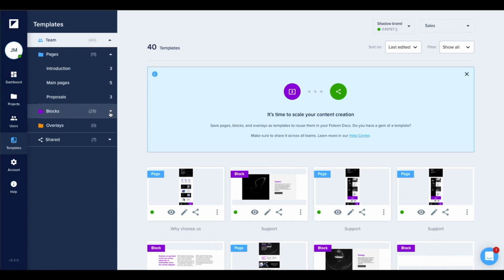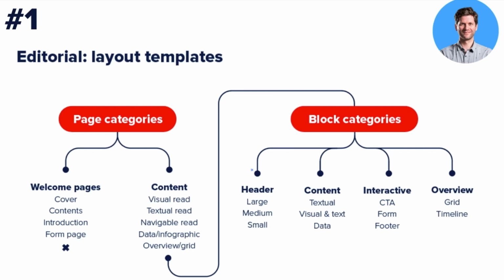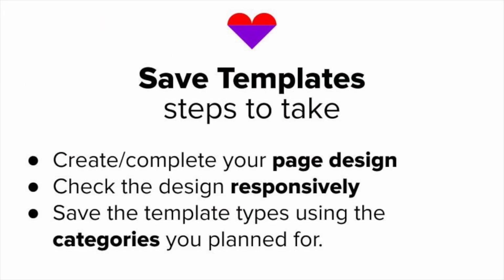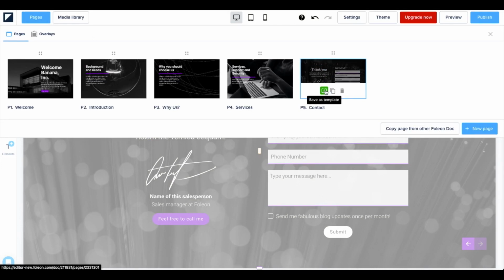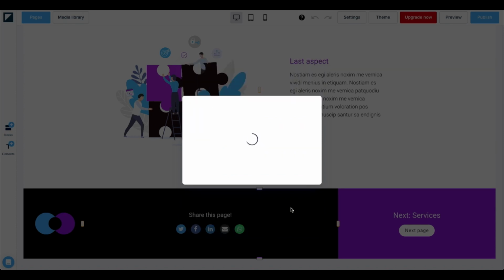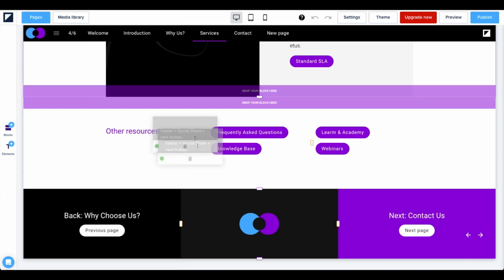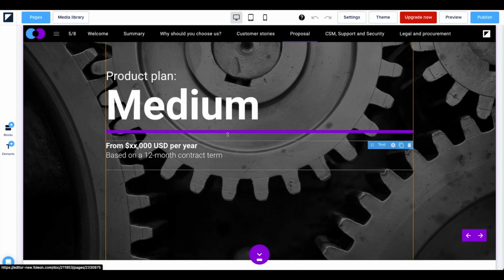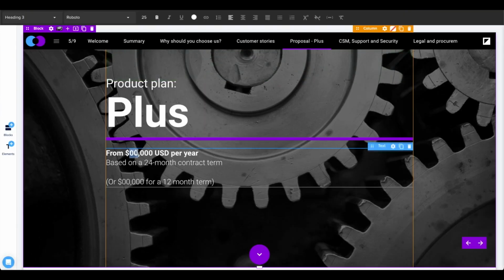Foleon Academy | Create and use Foleon templates (with best practices)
This lesson focuses on best practices for using and creating Foleon templates. These tips will save you heaps of time and ensure you always stay on-brand!

Some of the things you'll learn in this lesson:

- Best practices for creating templates
- The downside of duplicating pages, and how using templates guarantees higher reader engagement
- Tips for helping your coworkers to create content more effectively

This lesson is for you if:

- You want to help others create Foleon Docs faster
- You already know the basics of our platform
- You want to create content that's always on brand

00:00 Introduction
00:27 Create your Template Plan
03:28 Save templates
07:18 Use templates